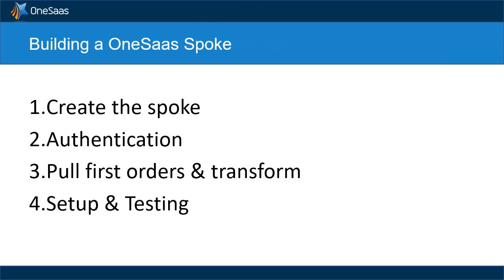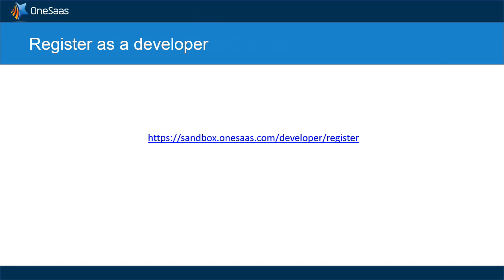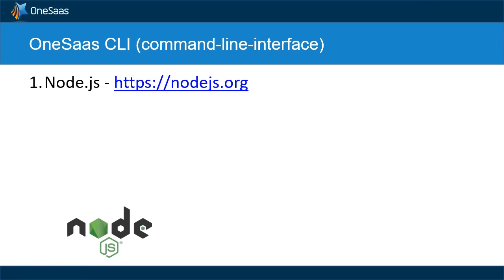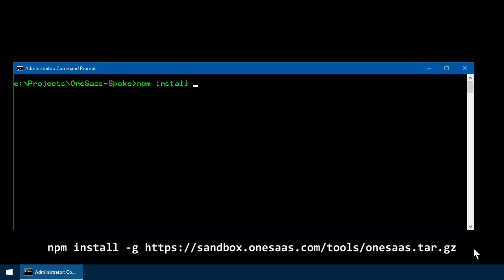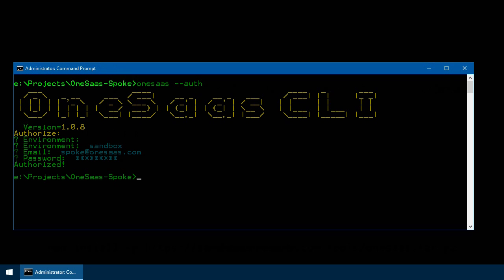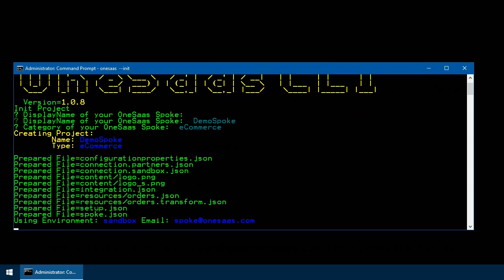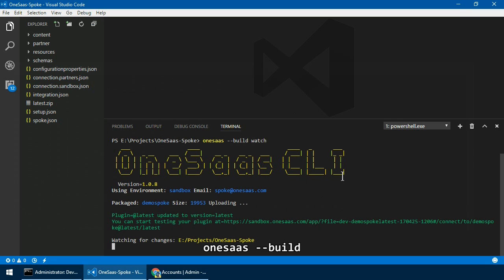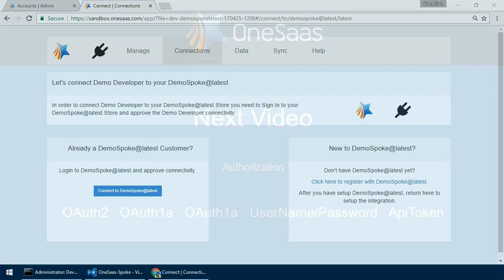OneSaas - Building a OneSaas Spoke - Intro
First video in the series of how to build a OneSaas Spoke.